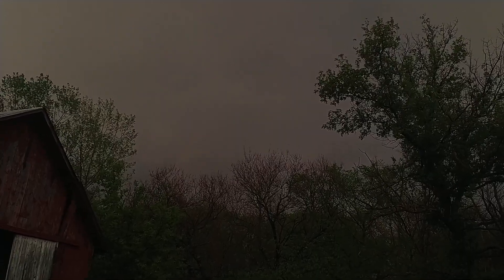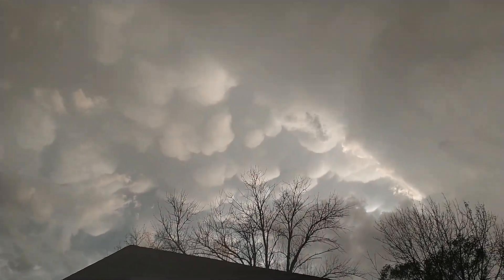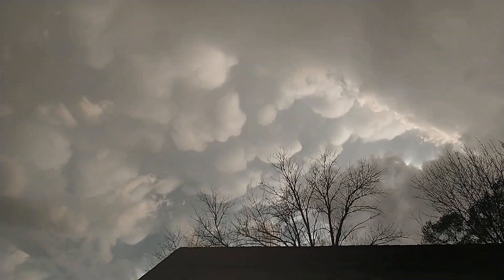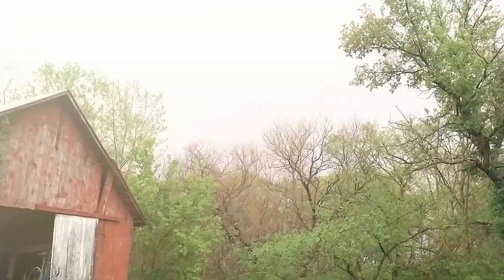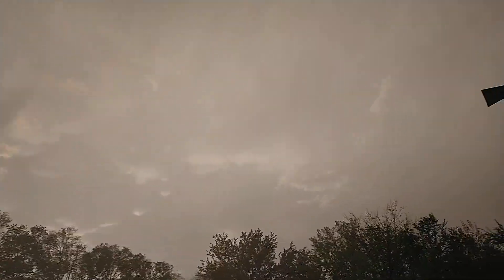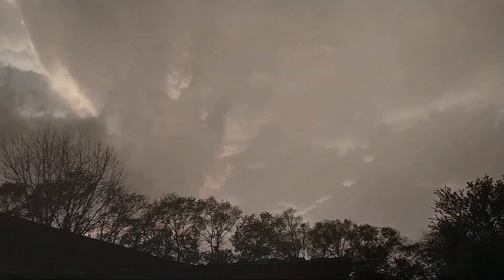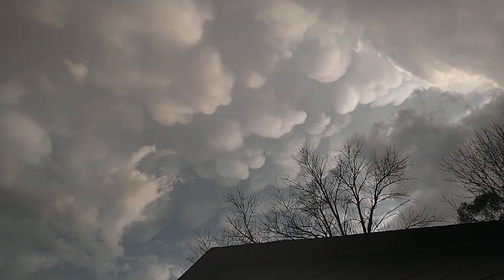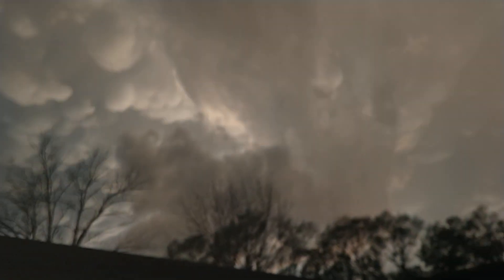🌈home safe and the storm has passed. 🌩️